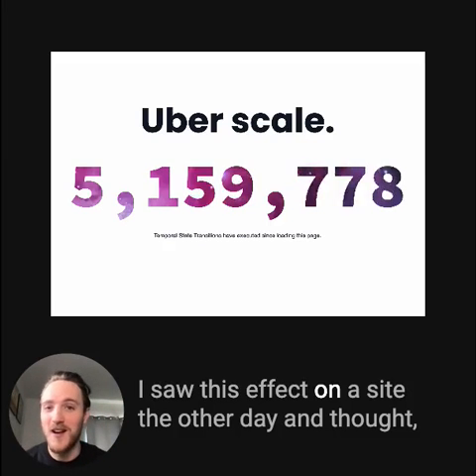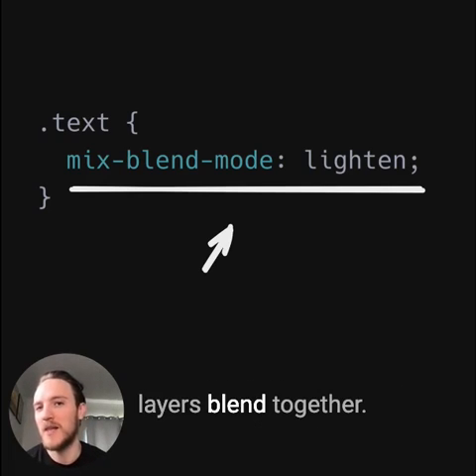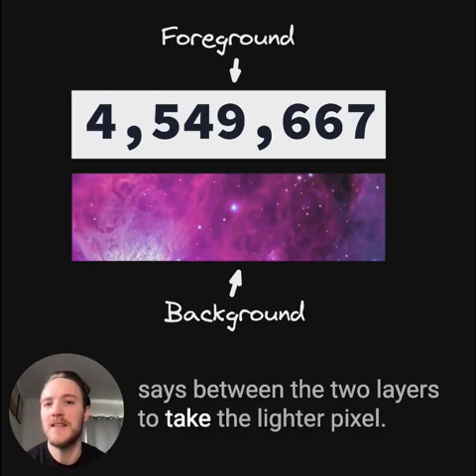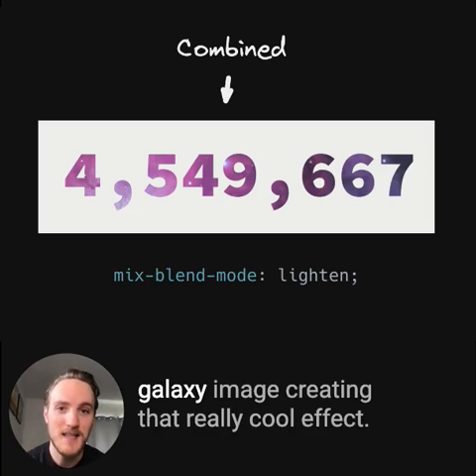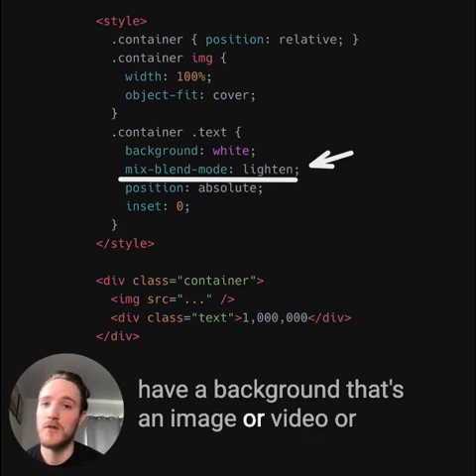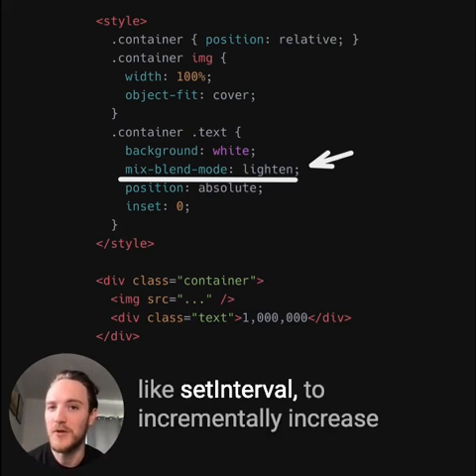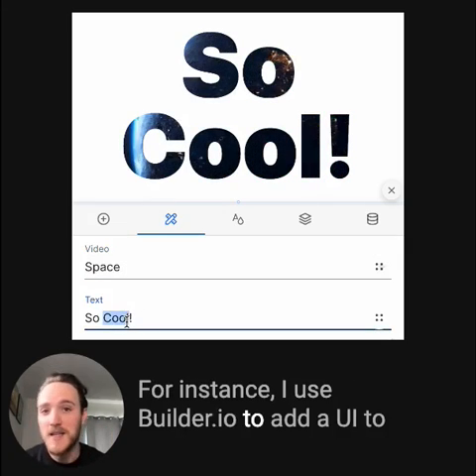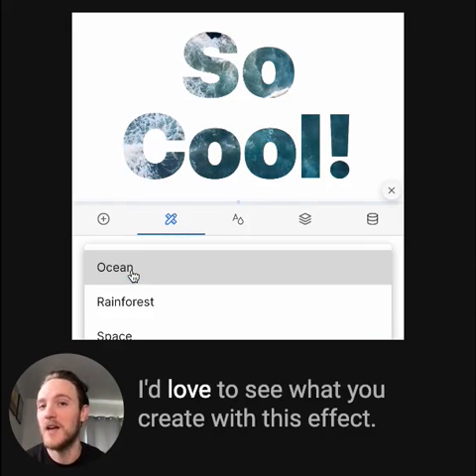Use mix-blend-mode in CSS for some really cool layer blending effects!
In this video we'll cover how to replicate a cool effect I saw on the temporarl.io site in just a few lines of HTML and CSS, and even touch on how we can even turn it into a visually editable React component with Builder.io

Blend modes have been used for a long time to make amazing things in design programs like Photoshop or Figma, so it's really exciting to see how you can use them now in CSS

Here's a cool fiddle I made for you to play around with it